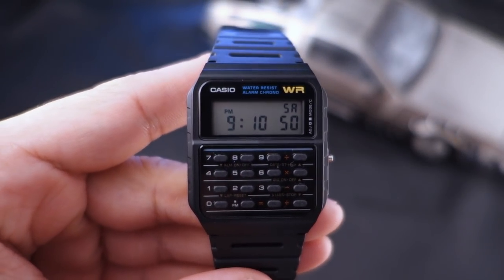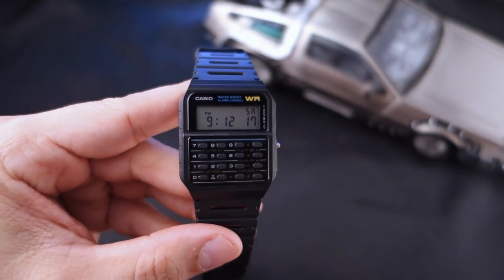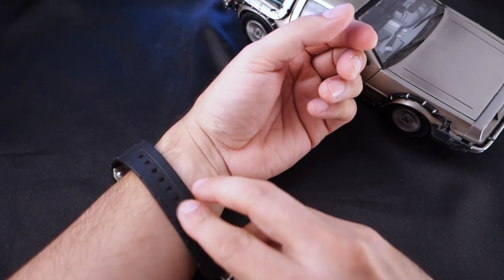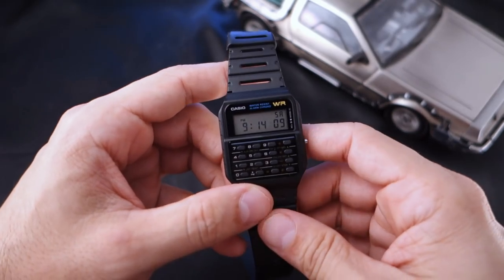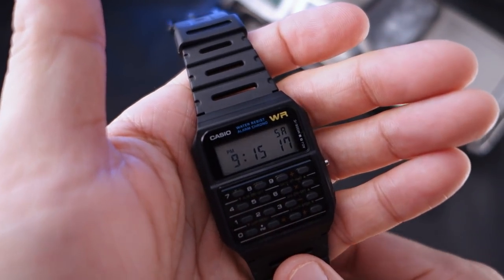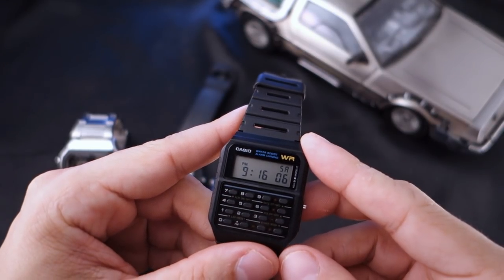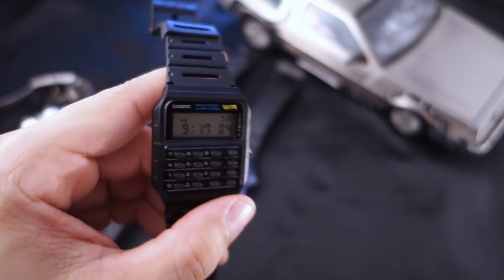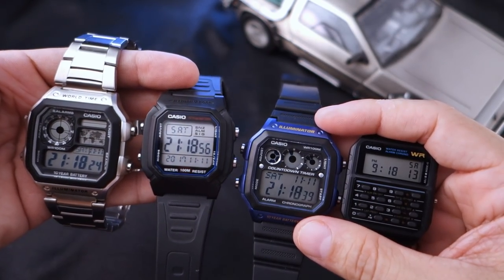Casio CA53W-1 Calculator Watch - 80's Nostalgia To Bring You Back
Unlike us, this resin/acrylic calculator watch hasn't changed since the 80's. Because of this, it sure does take me back to the time of Night Tracks, that one epic model town before the good  HBO movie came on, the excellent music and of course, the iconic movies. Come calculate!

(af link)

(af link)
How about an AE1300? (af link)
Or the ultra-affordable W800? (af link)

Would you like to be super generous and AWESOME and directly help this channel grow and get better? Buy a coffee or something :) It would be greatly appreciated!

Here are some of the tools, gear and watches that I love!

Shirts (I'll keep making new designs when I have...time? ;p

The minitwatch youtube channel is a participant in the Amazon Services LLC Associates Program, an affiliate advertising program designed to provide a means for sites to earn advertising fees by advertising and linking to amazon.com. (full transparency, yo)

Follow minitwatch on twitter via @minitwatch

The licensed use of the audio tracks: "Heroic Journey Home" and "80's Neon Drive" were purchased by me via Audio Jungle (envato). I have full rights to utilize this track for monetized videos on this project (channel).  The piano bit was me improving.